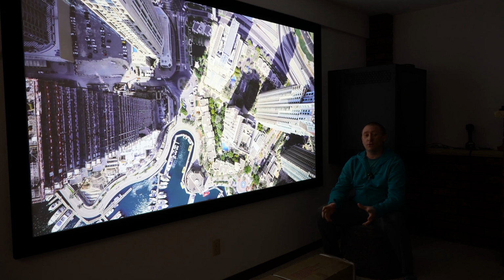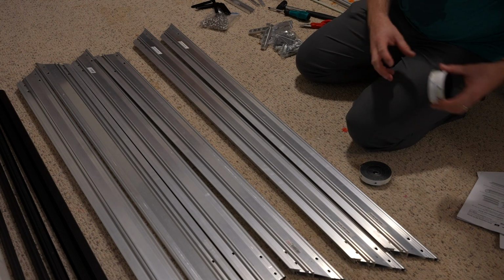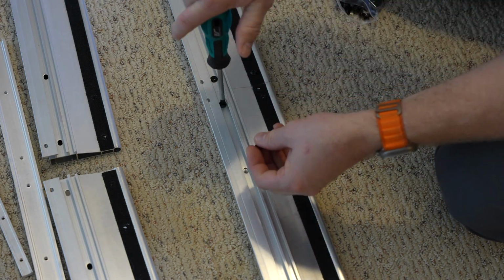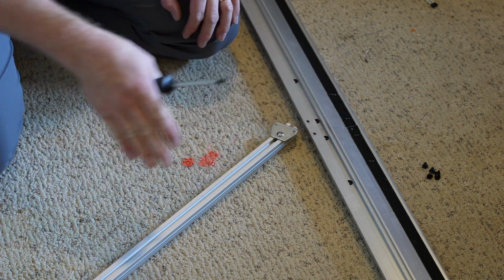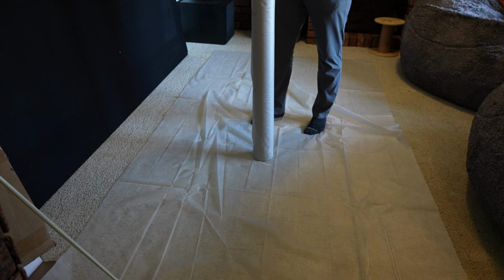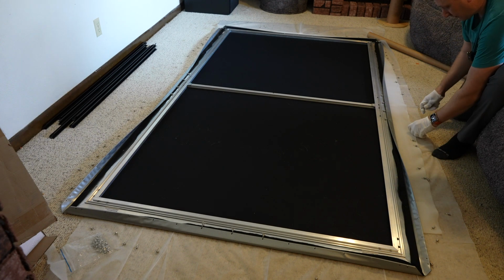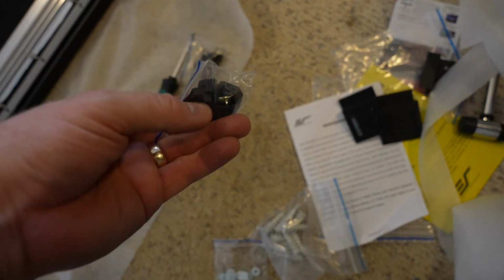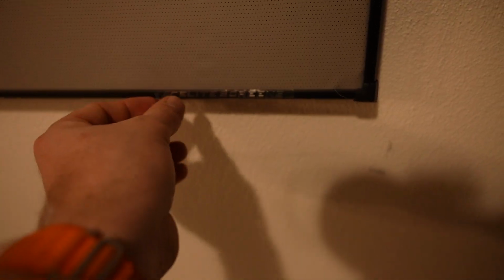Elite Screens Aeon CineGrey 4D AT Projection Screen Full Install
This is my full install video of my Elite Screen Aeon CineGrey 4D AT Acoustically Transparent Projection Screen. Be sure to check out my full review on the screen to see it in action.

00:00 Introduction
03:01 Unboxing
07:03 Velcro
09:58 Frame Assembly
20:51 Center Support
22:39 Backing Material
26:21 Screen Material
36:39 Screen Edge
44:02 Wall Mount Brackets
47:44 Mounting the Screen
48:25 Time to Enjoy!
49:19 Conclusion